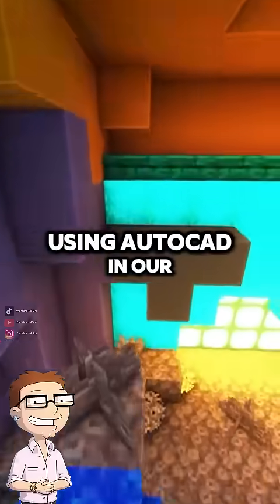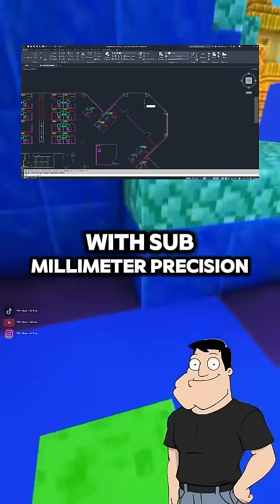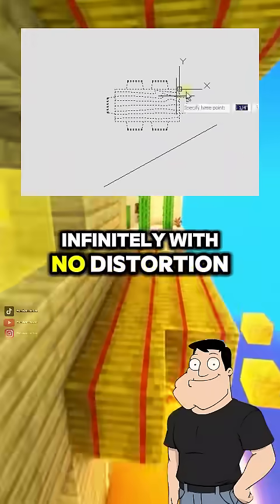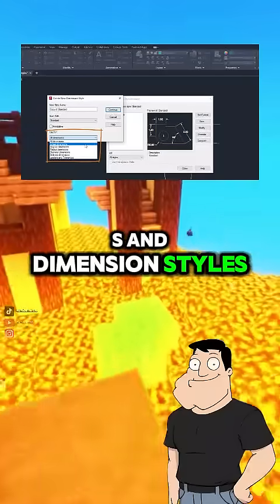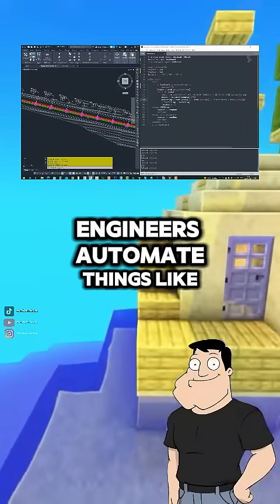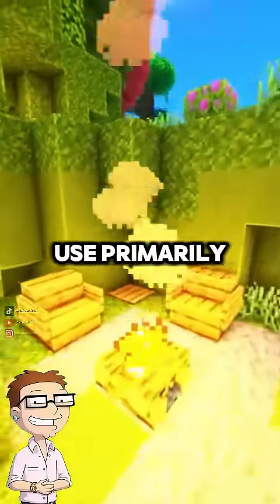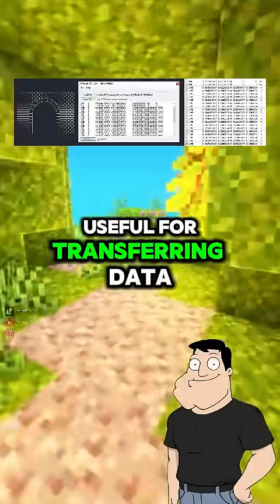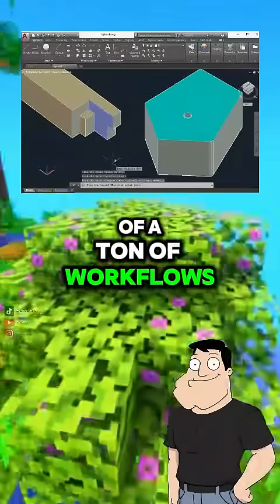What is Autocad?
AutoCAD isn’t outdated — it’s precise, scriptable, and essential for engineers drafting complex 2D layouts. Stan breaks down how it works, from vector geometry to AutoLISP scripting and DWG file formats.